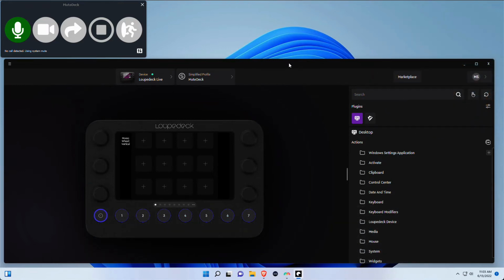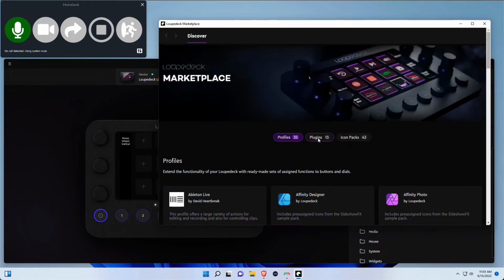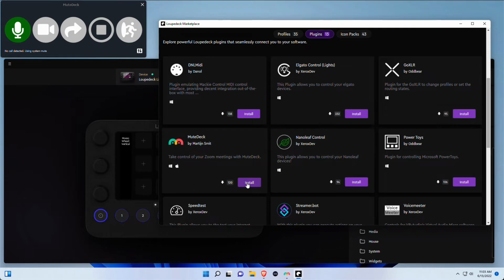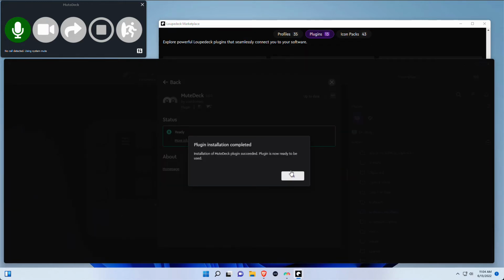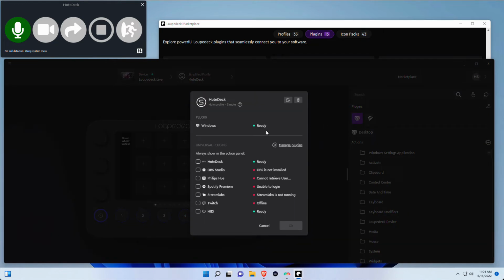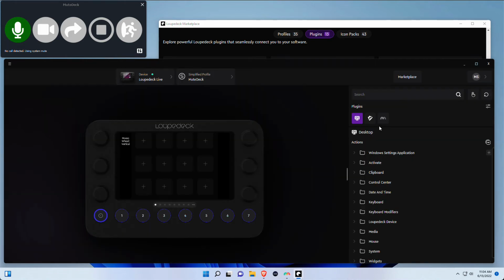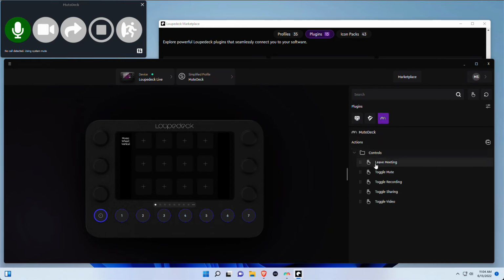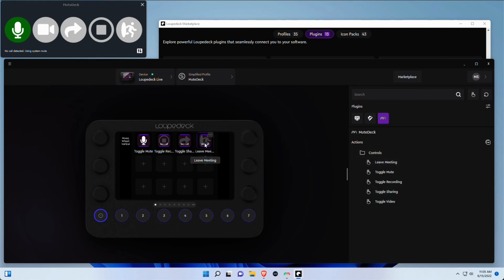Installing the MuteDeck Plugin with Loupedeck on Windows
Got a Loupedeck? Got MuteDeck? This video walks through the steps to combine them and install the Loupedeck Plugin for MuteDeck on Windows.

Make sure you have MuteDeck and the Loupedeck software installed before you begin.